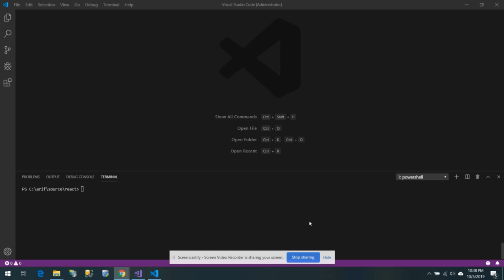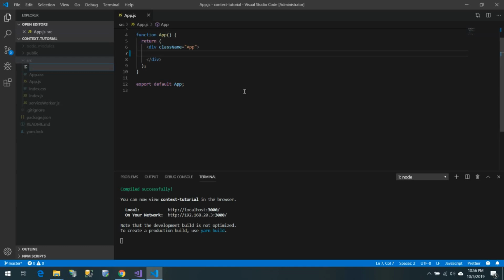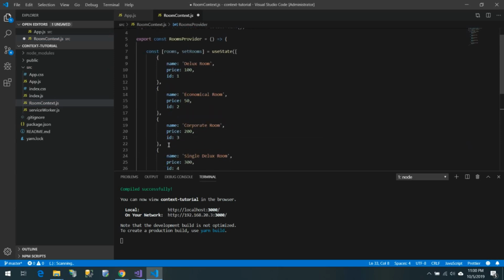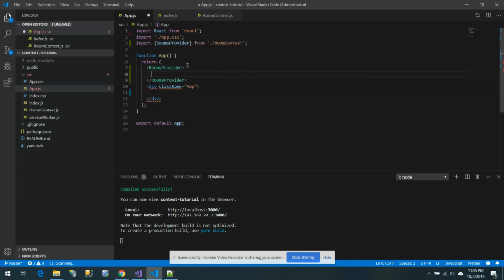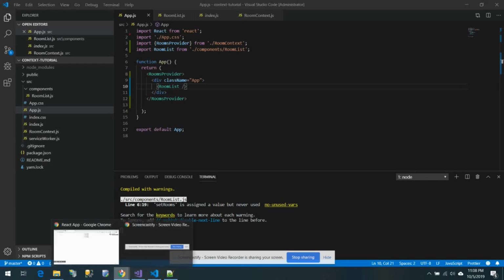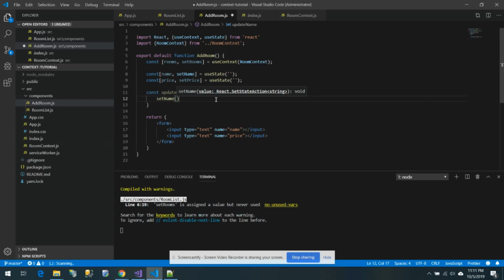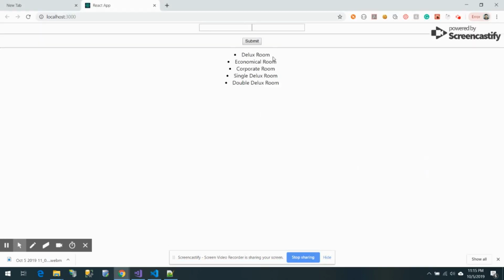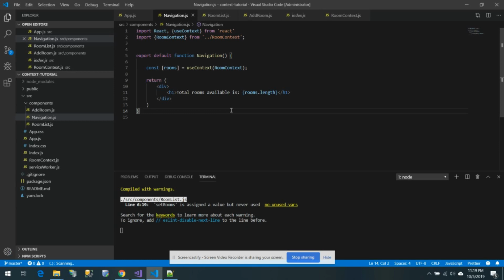Context-React Simplified - What and How can we use this in our React App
Hi
In this video, I am going to simplify the context of react and why it's necessary and how we implement this in our react application.
I have tried to make this video so simple so that all can understand the concept of context also it's so easy to understand in terms of another framework i.e redux.
Cheers.